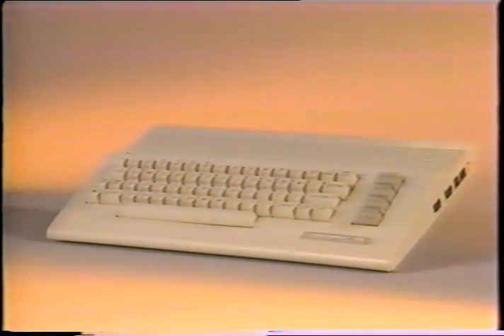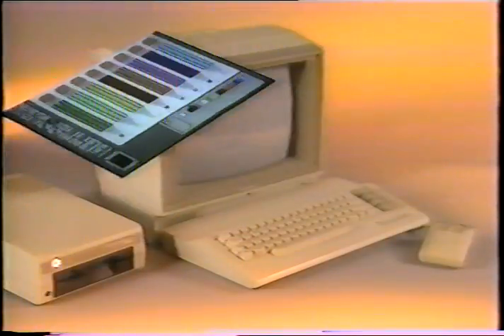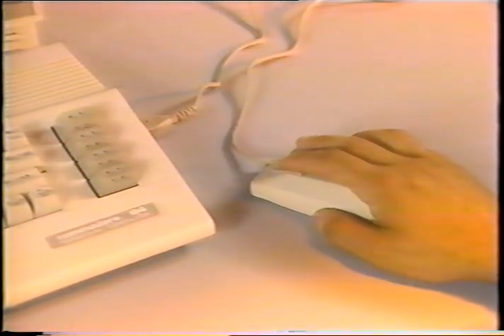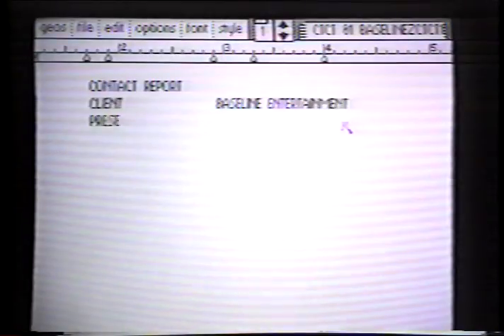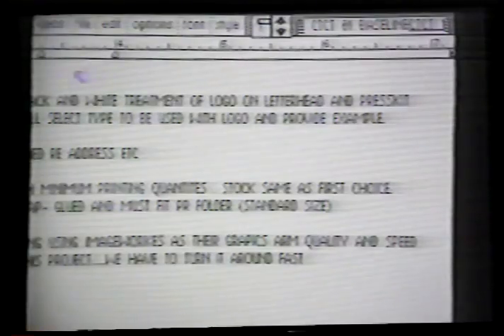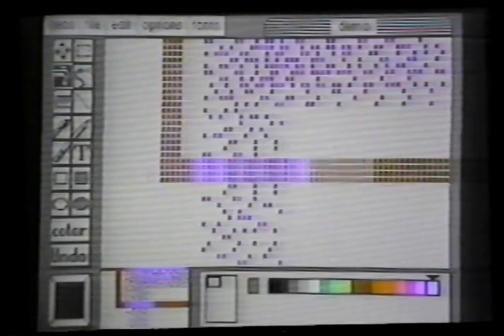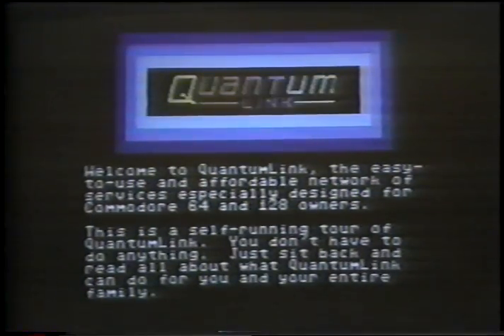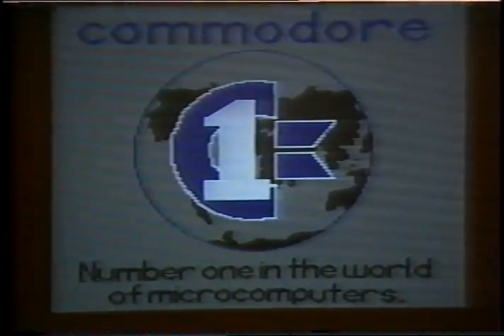Commodore Dealer VHS Promoting the 64 C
Commodore 64 C